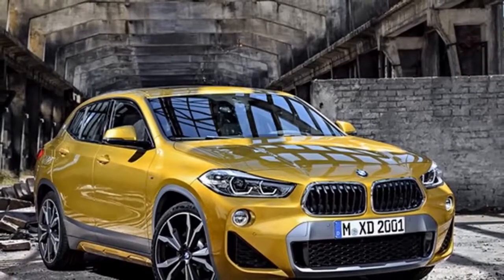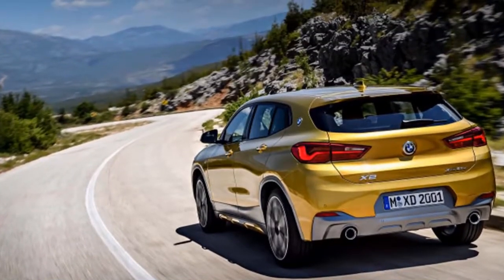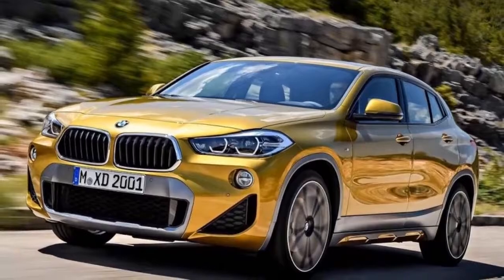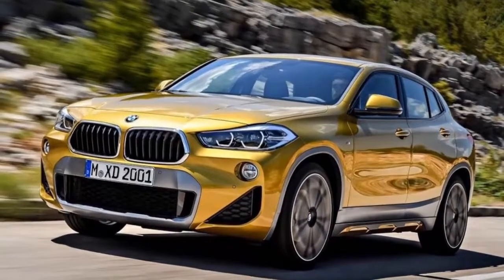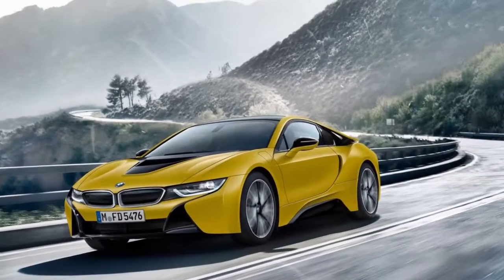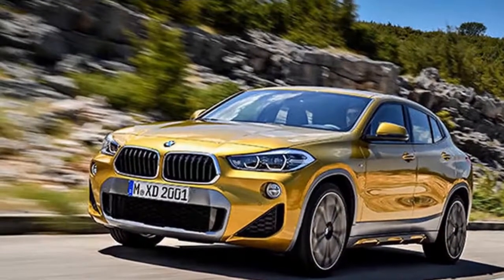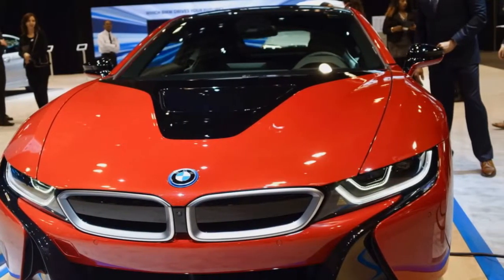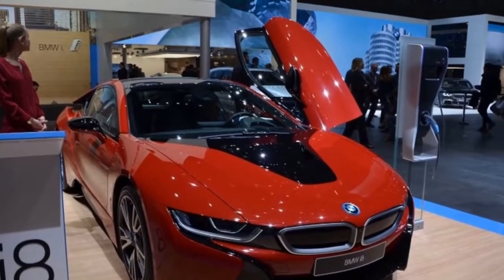(HOT NEWS) 2019 BMW X2 and i8 coupe to debut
Now that's what we call a party! But only two of those cars count as motor show debuts, the i8 and X2. Earlier today, we reported that the baby lifestyle crossover will go on sale next year from just under $40,000. That's a lot of money for a glorified hatchback.

Initial details suggest it will come as standard in the xDrive28i configuration with a 2-liter turbo producing 228-hp and 258 lb-ft of torque, sent to the wheels via an 8-speed automatic. The X2 will arrive in spring, and official pricing will be available closer to the launch.

The 2019 i8 Coupe is the long-awaited mid-life facelift of the famous plug-in hybrid sports car from 2014. Many celebrities bought one, but it hasn't enjoyed that much attention recently.

Despite all those rumors about a V6 or even a V8 version, BMW just made it greener instead. This refresh brings about a denser battery pack that goes up from 20 to 34-ampere-hours. The EV part of the car gets a 12-hp boost to 141-hp, while system power is rated at 369-hp. You can get more than that in a hatchback these days.

The i3s is also a mildly refreshed model that features a wider track and suspension tuned for handling. The all-new M5 is, in our opinion, the real star of BMW's stand. We're talking about the first M sedan with all-wheel drive. But it's not like the new X3 or the M3 CS aren't going to have any fans in Detroit either.